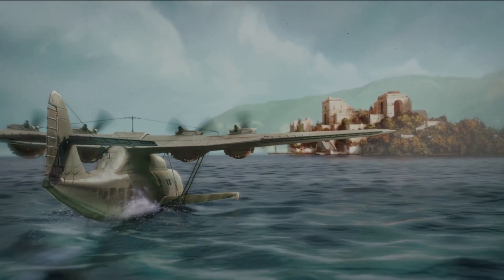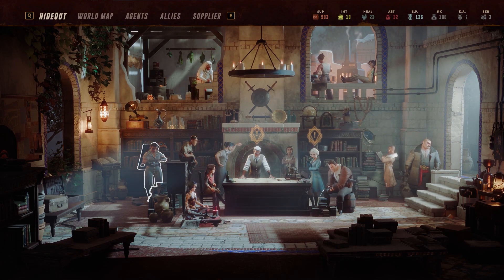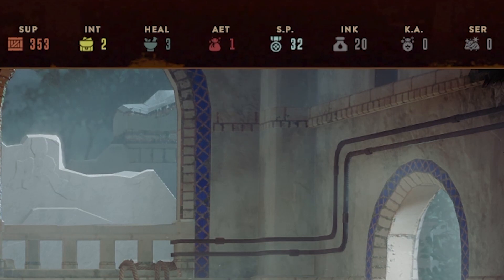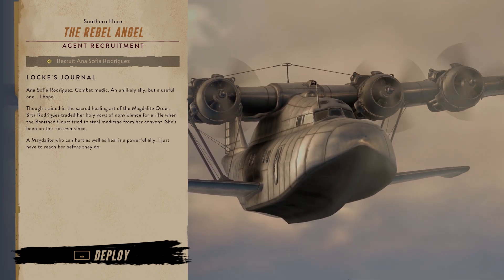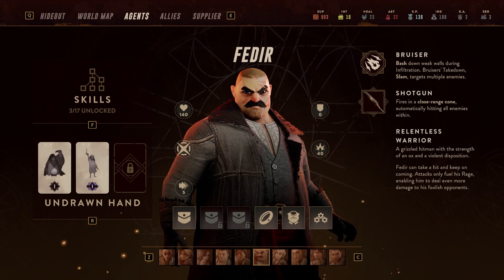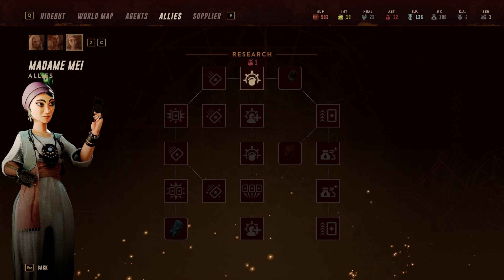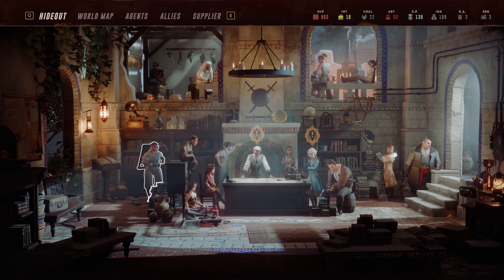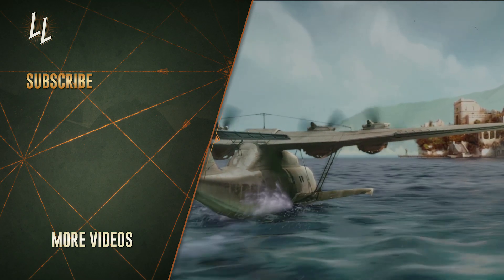The Lamplighters League with Raptor - Tutorial | The Hideout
Watch YouTuber @Raptoria share a tutorial on all there is to know about The Hideout in the Lamplighters League!

A huge thank you to Raptor for creating this video!

Sneak, steal, and shoot your way through a world of pulp adventure in The Lamplighters League! Globetrot across a variety of exciting locales around the world and outwit your enemies in strategic turn-based combat - and, if you play your cards right, you might just save the world.

Harebrained Schemes, the creators of The Shadowrun Trilogy and BATTLETECH, bring you an all-new world set in an alternate 1930s, where a tyrannical cult called the Banished Court stands on the cusp of world domination. For millennia, all that stood between this sinister cabal and their plans was a band of heroic scholars known as the Lamplighters League.